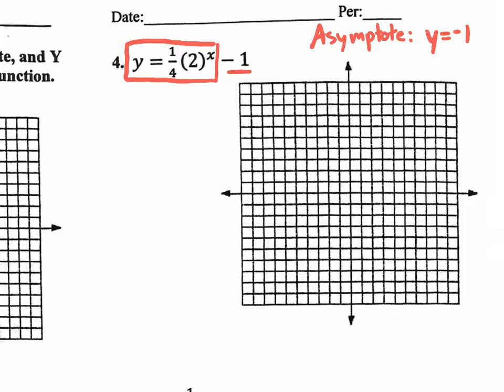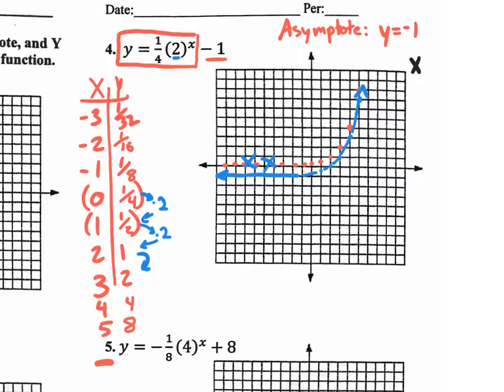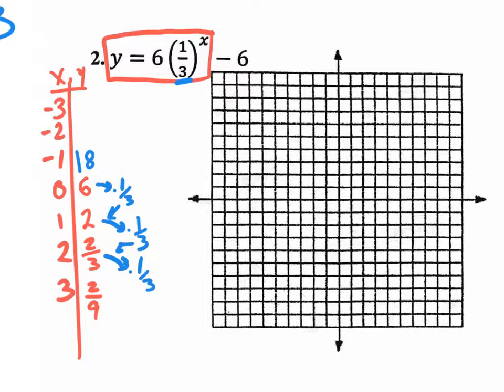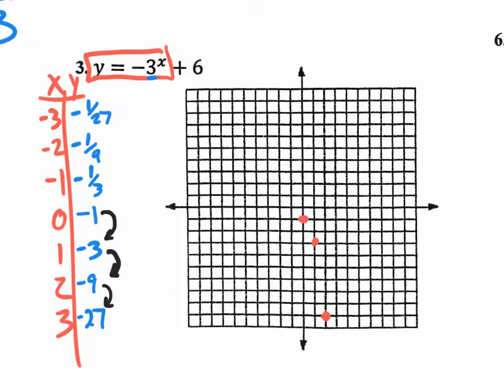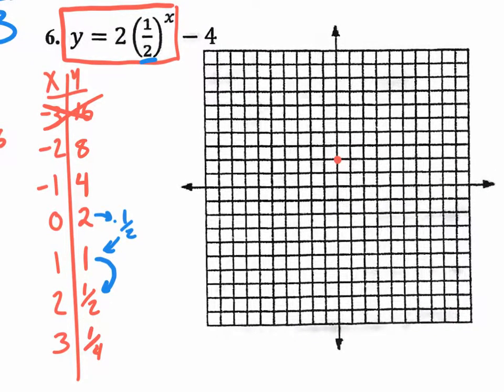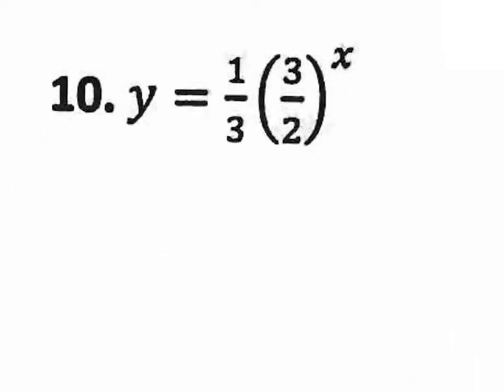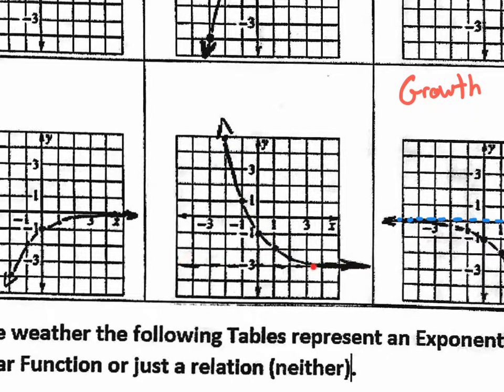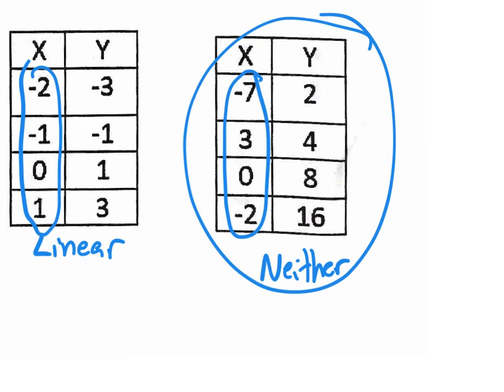HW#3 v2 exponential growth decay